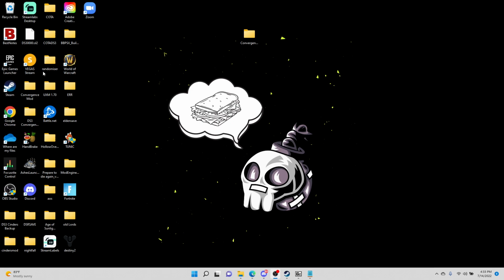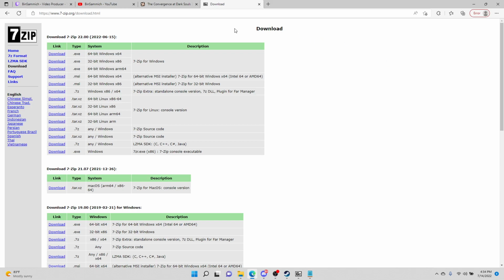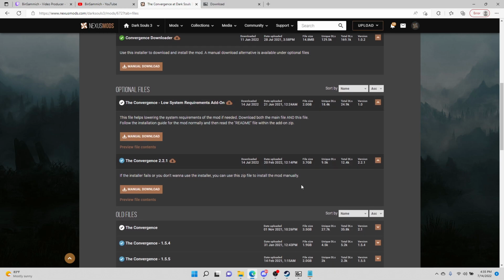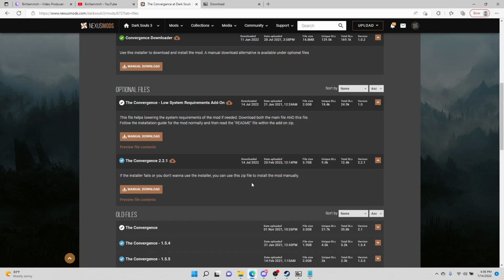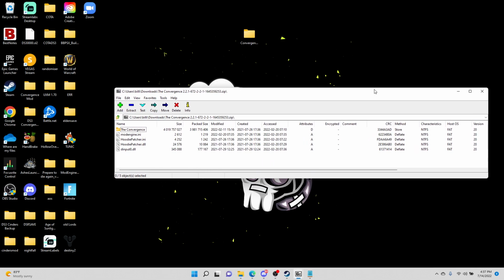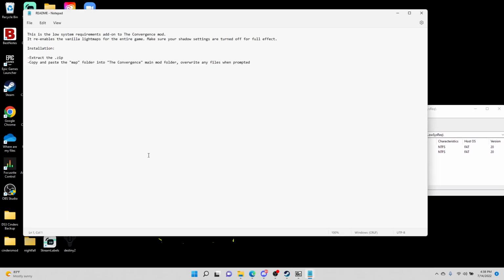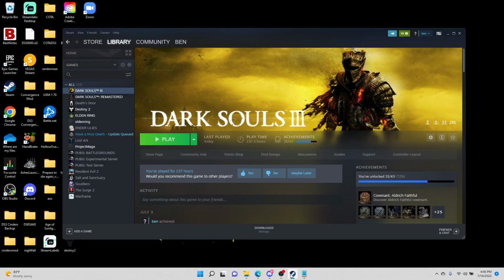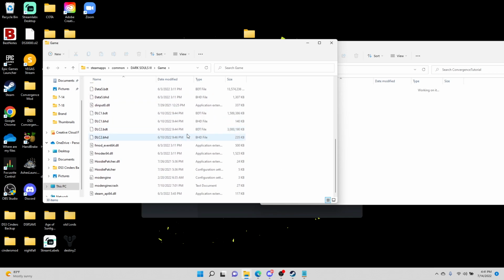How To Easily Download and Install The Convergence Mod Ver 2.2.1 To Your Dark Souls 3 Game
This video easily breaks down step by step how to download and install the Convergence Mod to your Steam Dark Souls III game. If you have any questions hit me up in the comments and I will get back to you quickly and if you have any requests, be sure to leave those there as well.